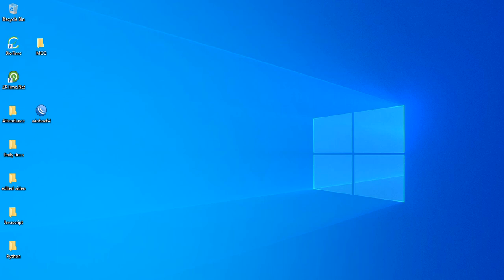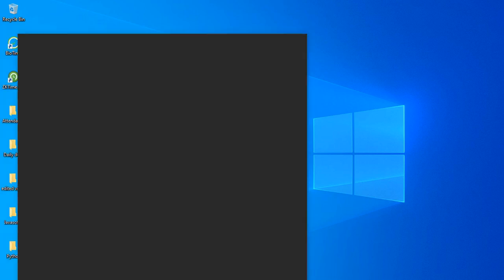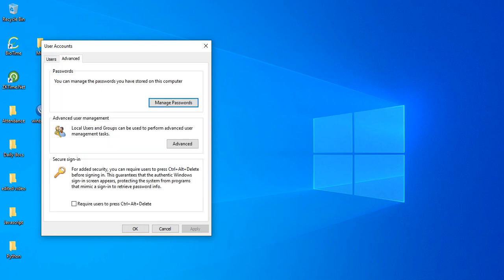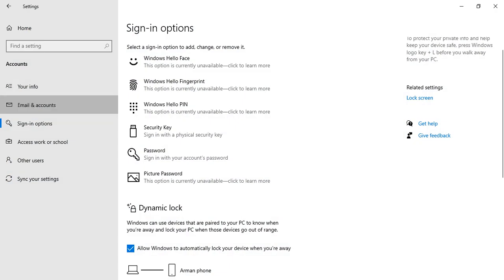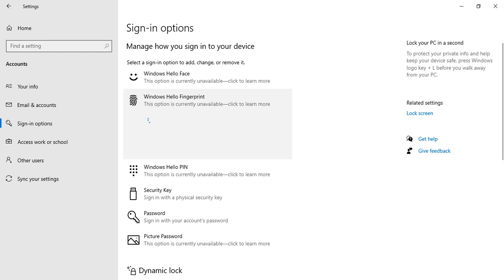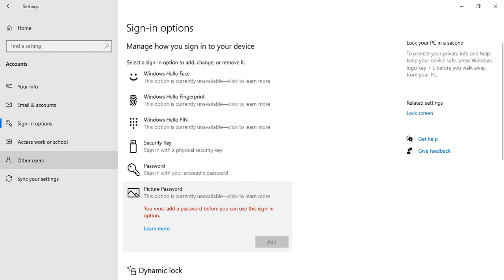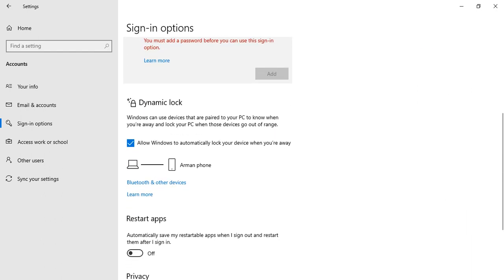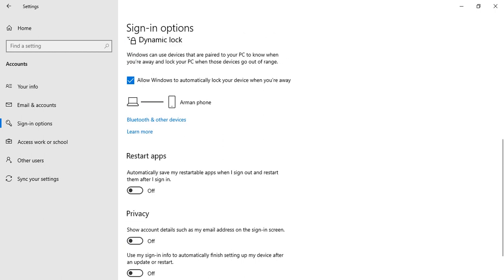How to Boot Straight to the Desktop on Windows 10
netplwiz